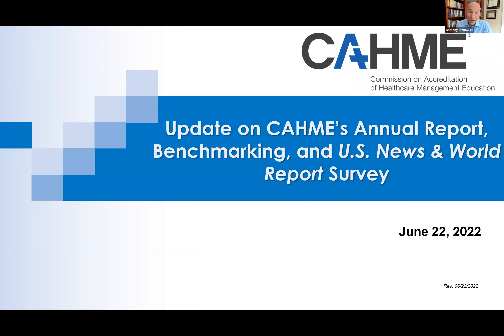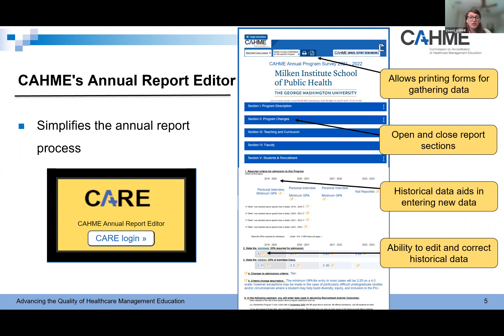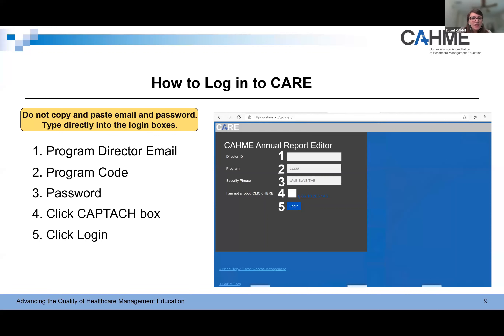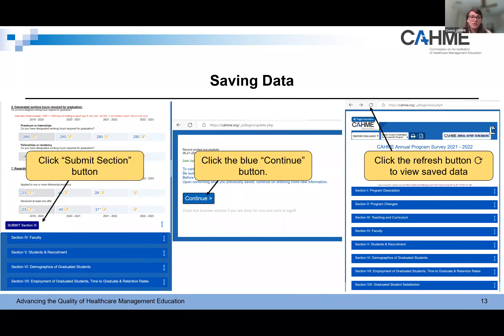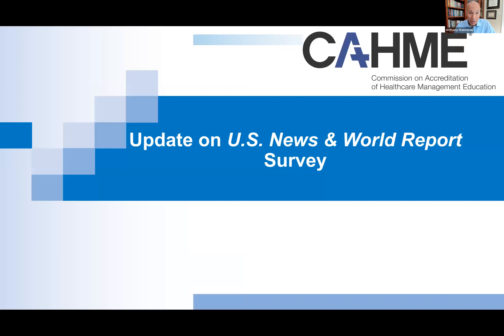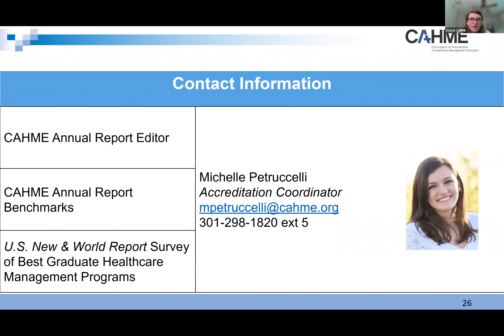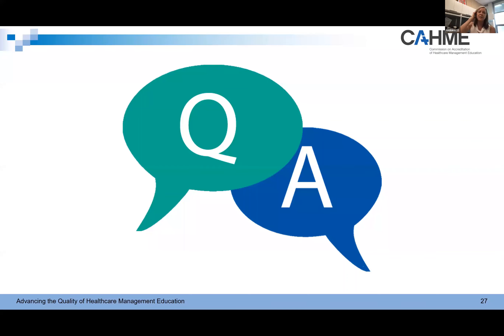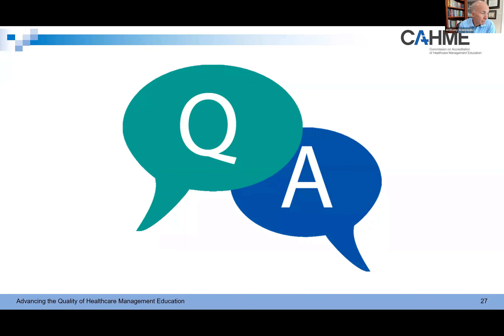Update on CAHME's Annual Report, and the U.S. News and World Report Survey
The recording for the 6/22/2022 CAHME webinar discussing the update on CAHME’s Annual Report Editor (CARE), CAHME’s Annual Report Benchmarking Tool (CARB) and the U.S. News & World Report Survey.